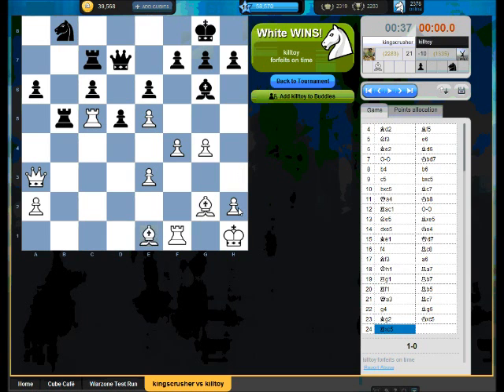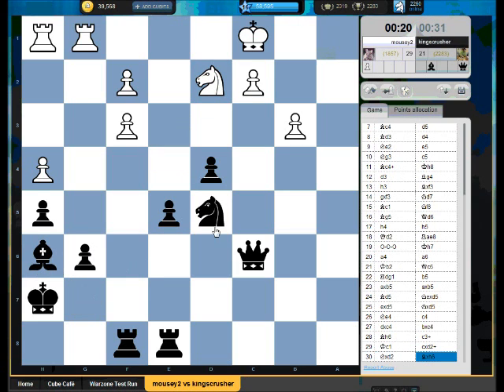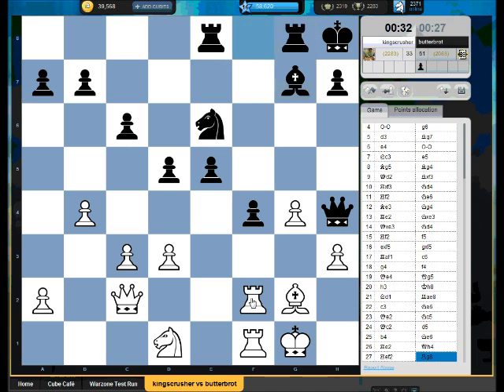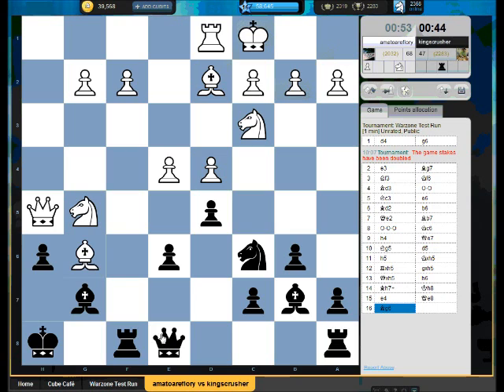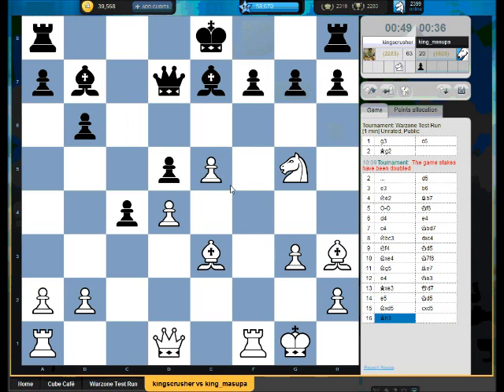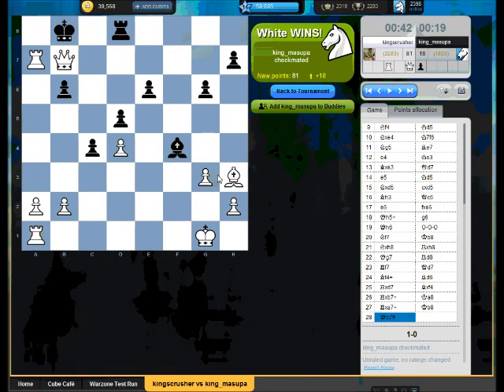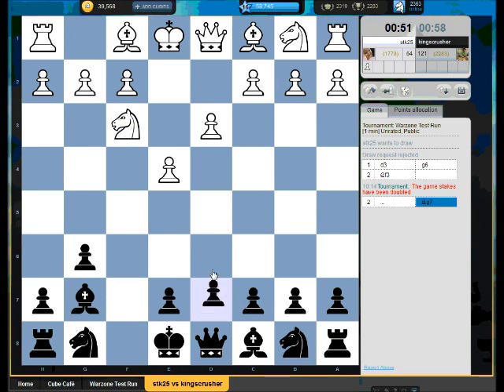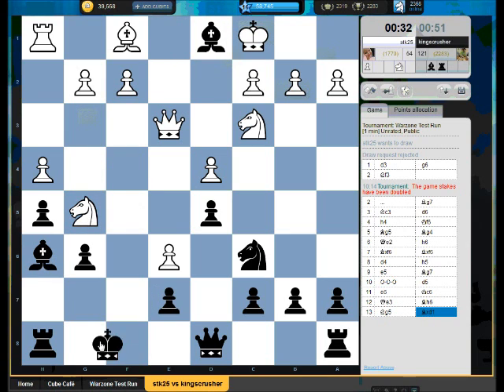Chesscube #16: Chesscube Warzone Innovation Tournament! 3 of 3 (Chessworld.net)